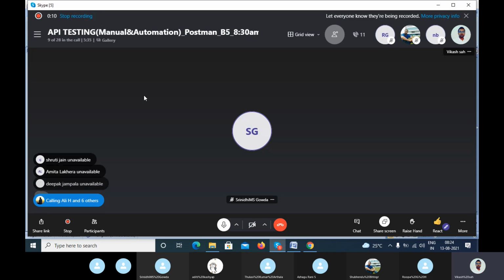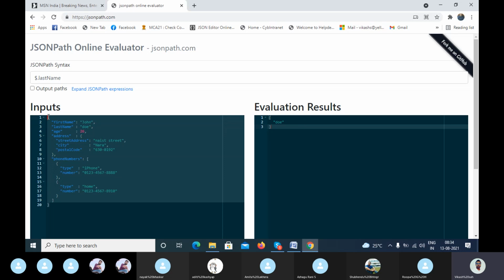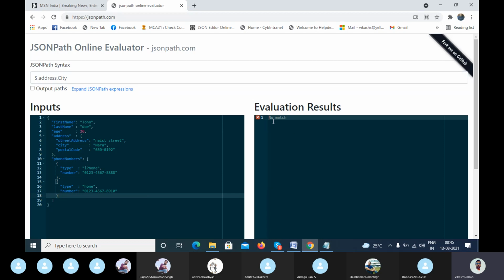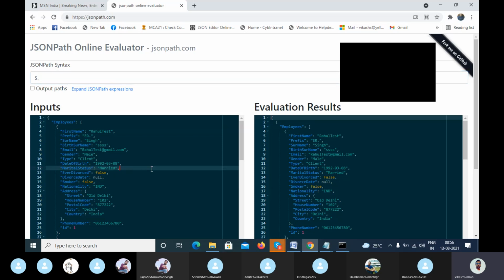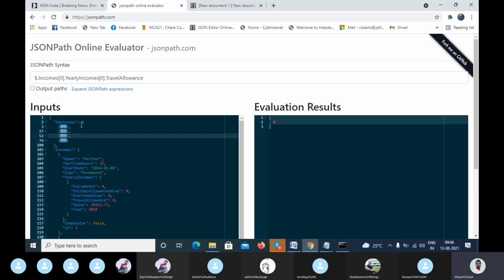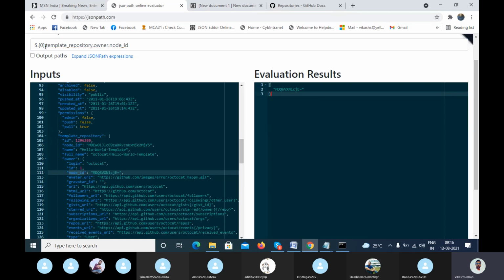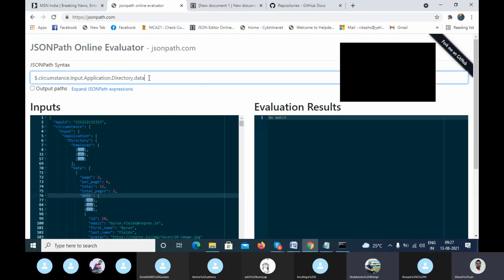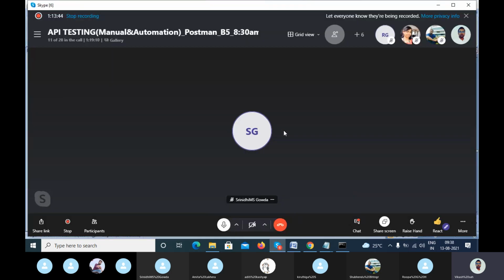API TESTING Session 23